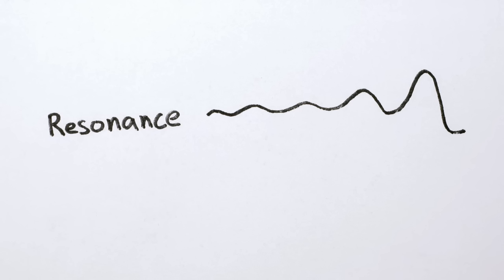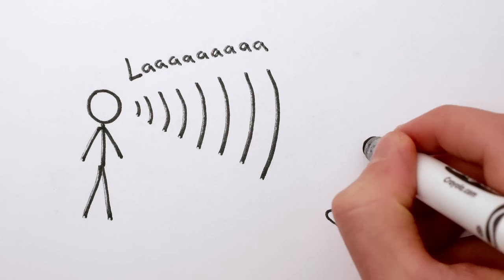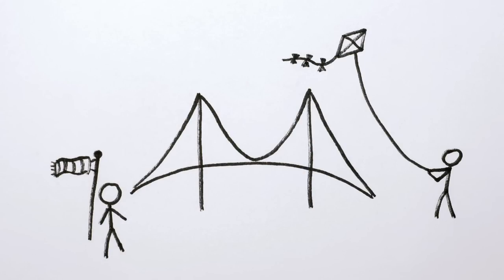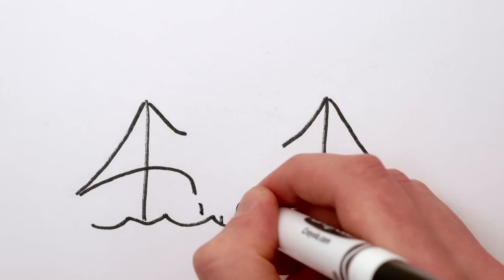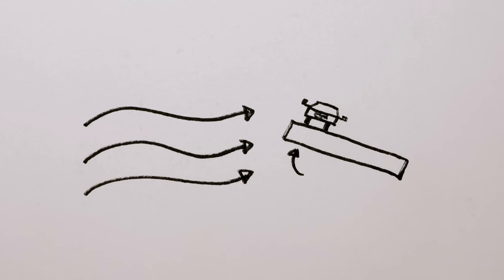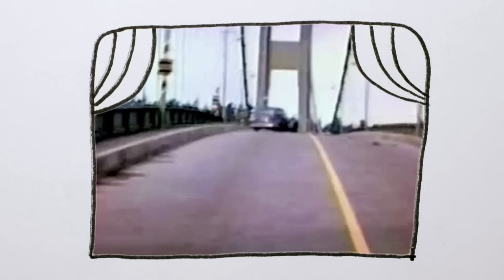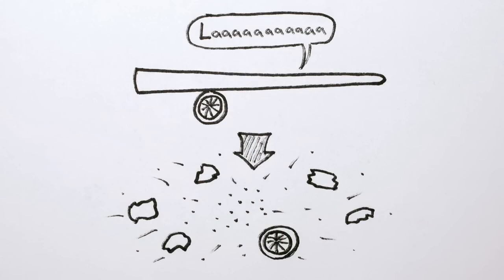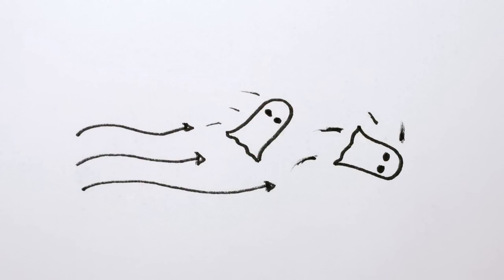The Tacoma Narrows Fallacy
Teach your teacher: the collapse of the Tacoma Narrows bridge WASN'T resonance.

And I defer all arguments to the elocution of Profs. Billah and Scanlon